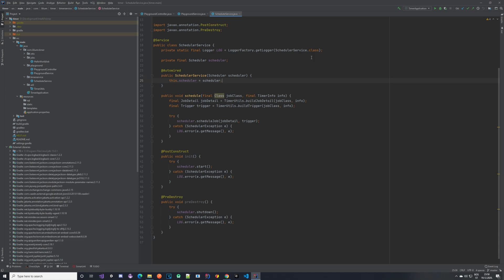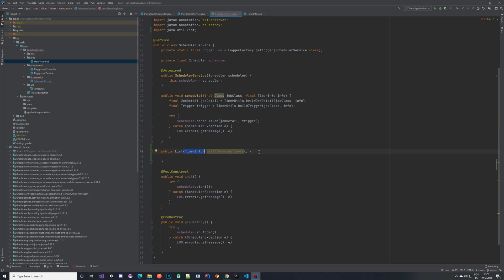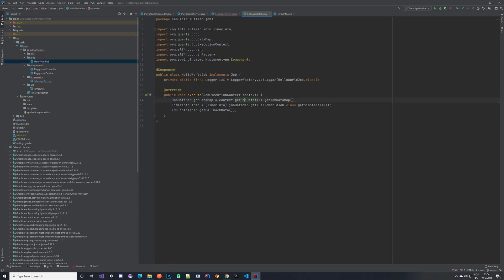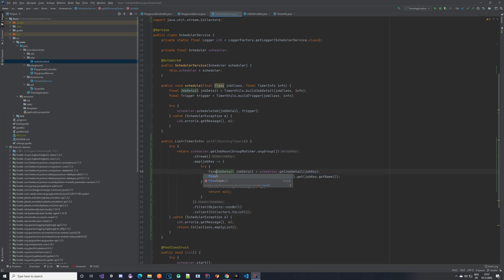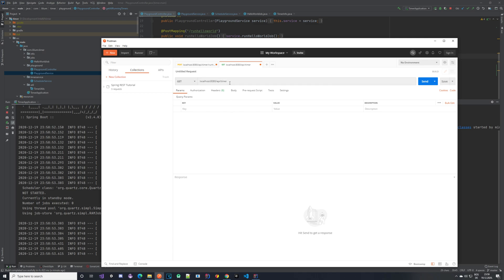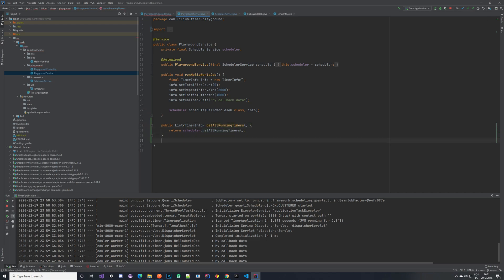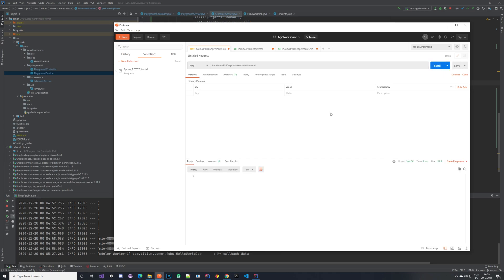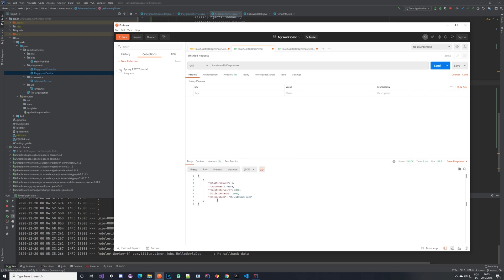Quartz Scheduler - Spring Boot - Part 4 - Fetching Jobs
Using Quartz Scheduler library together with Java Spring Boot in order to create a timer service capable of executing any job. With easily done configurations created service can be reused to create many different timers (e.g. run only once, run forever, run certain number of times, etc.).

In this video we take a look on how to fetch running jobs by group and by timer ID.